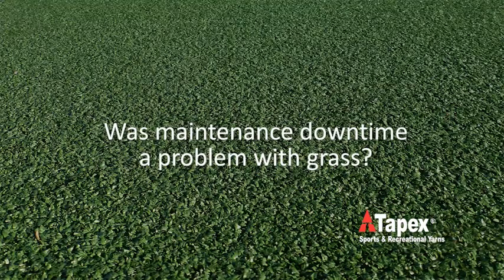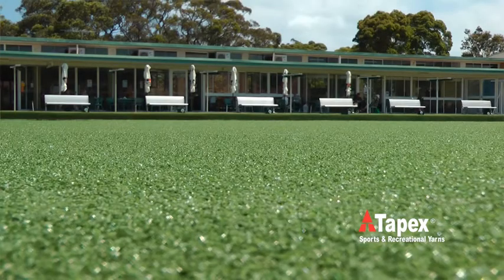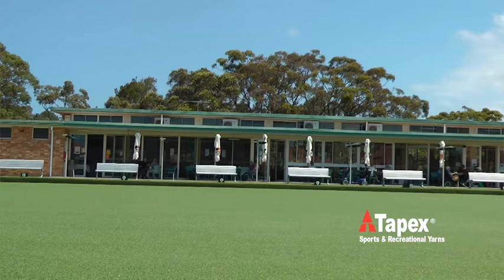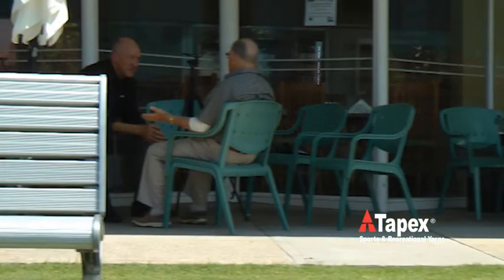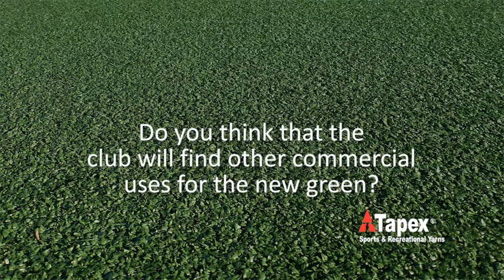WAR VETERANS BOWLING INTERVIEW.mp4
Tapex case history synthetic bowling green installation, Narrabeen War Veterans Bowling Club.